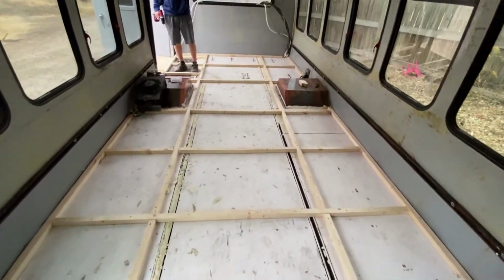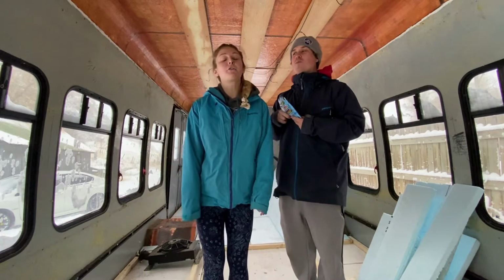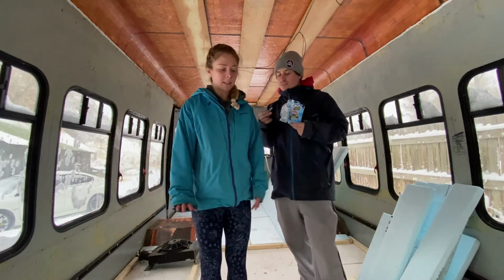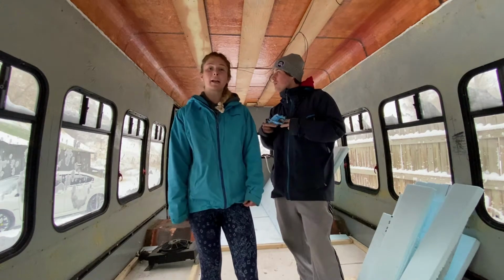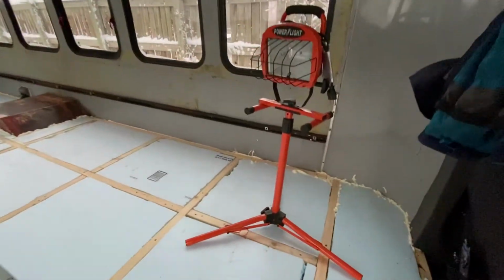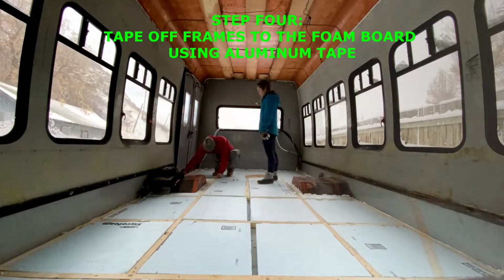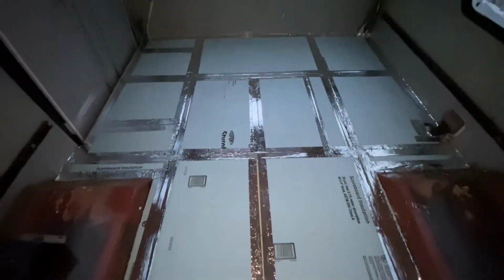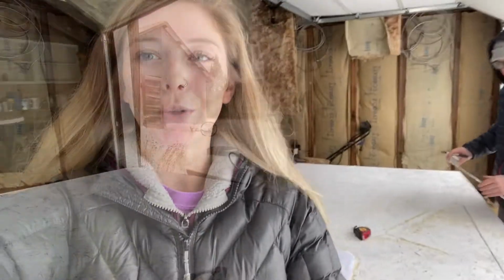Framing and Floor Insulation in our Skoolie Build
Hey everyone, today we will be doing a HOW TO on floor insulation for the Space Shuttle.

My name is Kayla, and my boyfriend Conner will be helping me out in today's video. Last time you saw us we were patching the rotted subfloor on the driver-side of the bus. Today we will be going through the steps we used to frame out the subfloor for our insulation.

Materials used in this video are:
2" X 2" pieces of lumber
1/2" X 3" screws
1/2" foam insulation board
Spray Foam Gap Filler
Aluminum Tape
1/2" plywood
Kilz All Surface Primer

STEP ONE: Use 2" X 2" planks to make 16" X 16" frames
We started by framing out all of the edges of the bus, then we cut our 2" X 2" pieces of lumber 16 inches long and we started making square frames throughout the bus. Screwing the frames into place.

STEP TWO: Cut foam insulation board to fit snug into your frames
We then cut our foam insulation boards to fit snug inside all of our frames. See our HOW TO cut foam insulation clip in this video!

STEP THREE: Fill all gaps within the frames with spray foam gap filler
Filling in all the cracks within the spray foam and framing in order to prevent water and moisture from collecting in small spaces.

STEP FOUR: Tape off frames to your foam board using aluminum tape
Using aluminum tape, you'll want to tape where the frame meets the foam board. Taping off the crack with act as a vapor barrier and, again, prevent water and moisture from collecting.
Vapor Barrier: Any material used for damp proofing.

STEP FIVE: Measure sealed plywood for the floor
We were very careful in measuring our the pieces of plywood. This will lay on top of our insulation acting as our floor so we want this finished product to look as good as possible!

STEP SIX: Place plywood and screw into your frames
Having the 16" X 16" frames to screw the plywood into will make for a very sturdy floor. The sturdier your foundation, the sturdier your build will be. Remember that!

FINAL STEP: Paint and seal the top side of the plywood
Painting the plywood seals it and helps protect the wood against weather and damage. You always want to seal your plywood!

Next we will be putting in our vinyl flooring and framing out the walls for insulation!